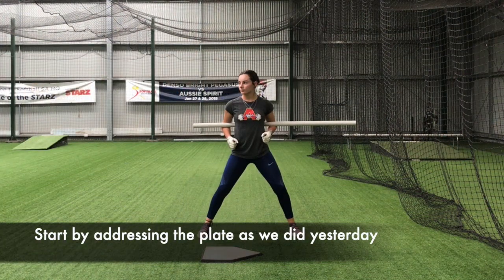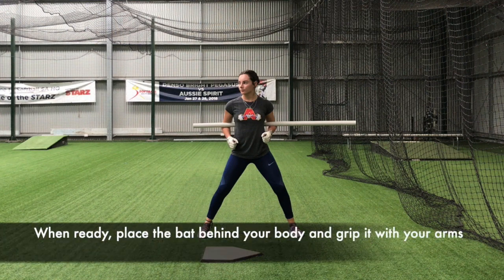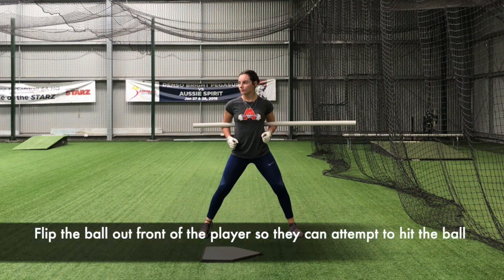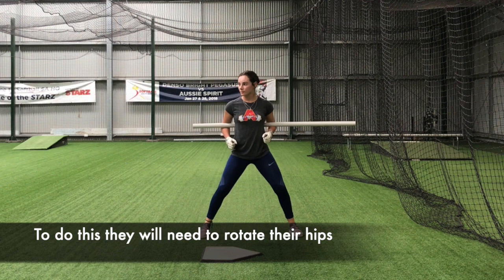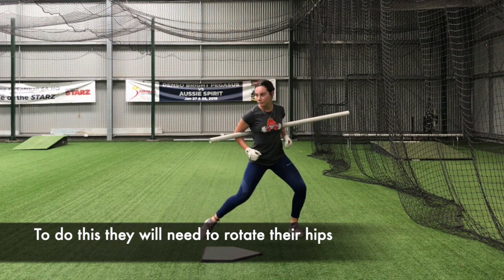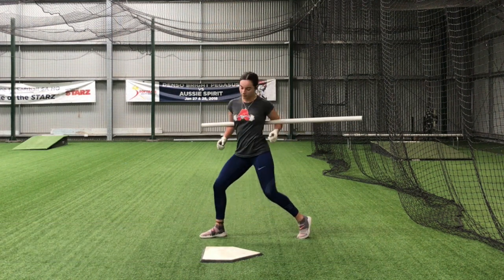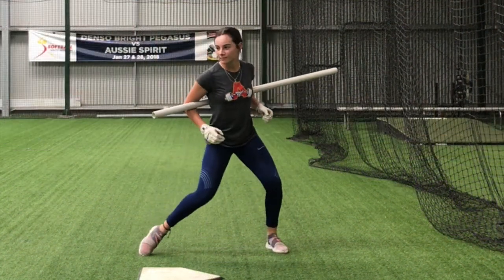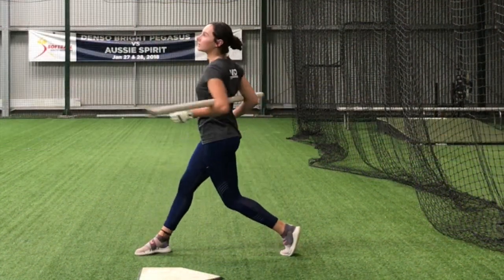Baseball SA Backyard Baseball - Hip Rotation - Batting